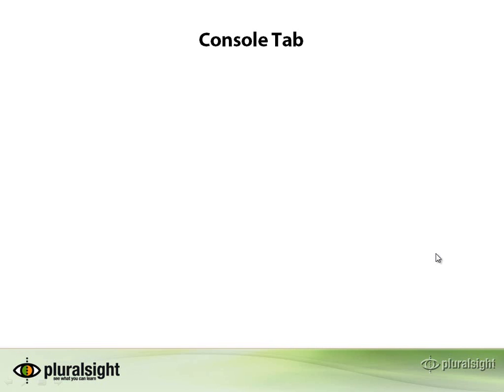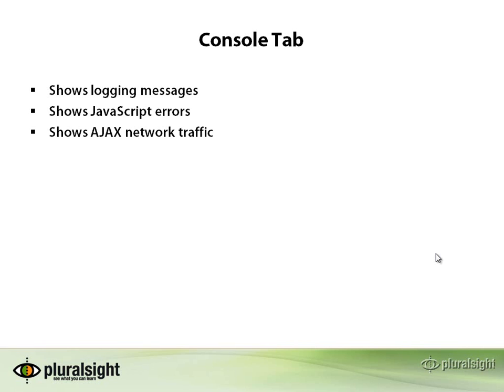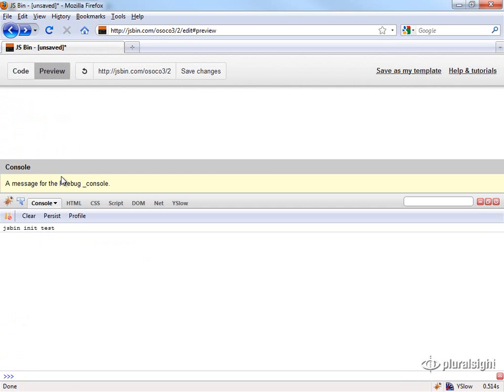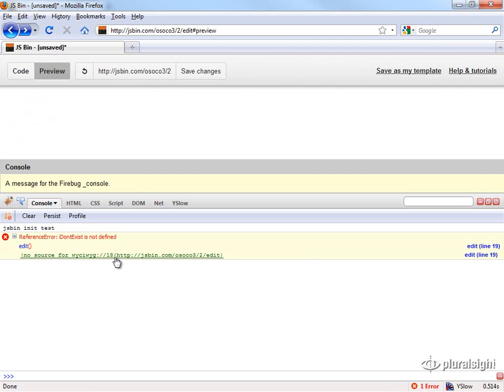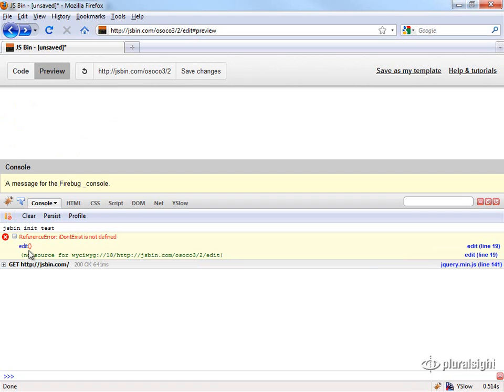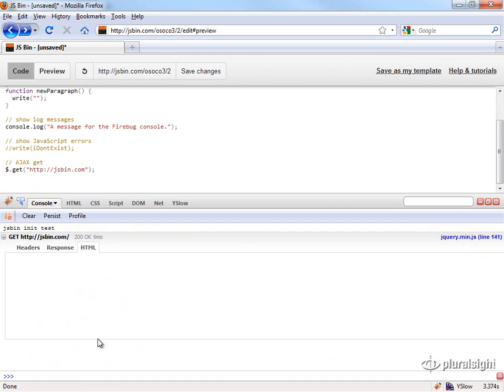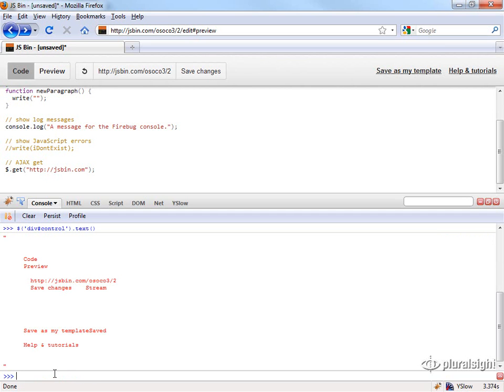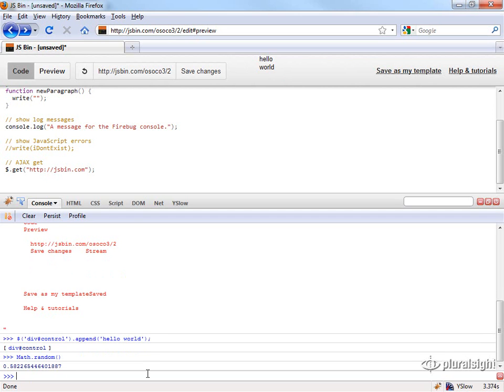03 Console Tab